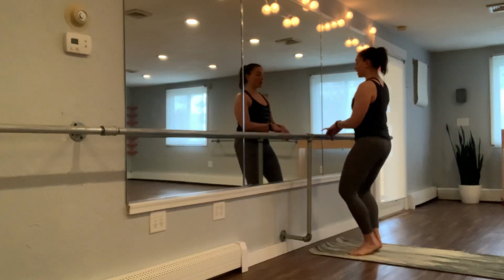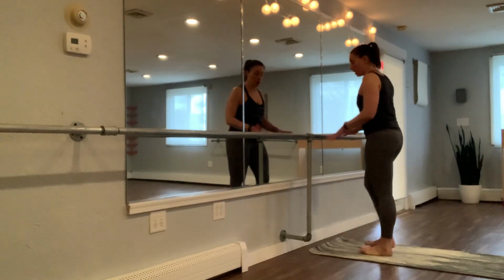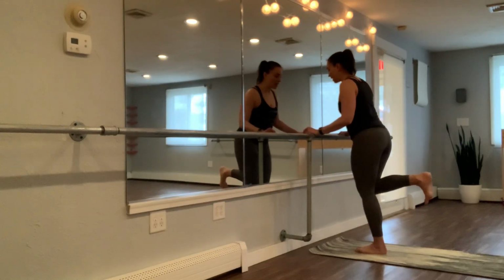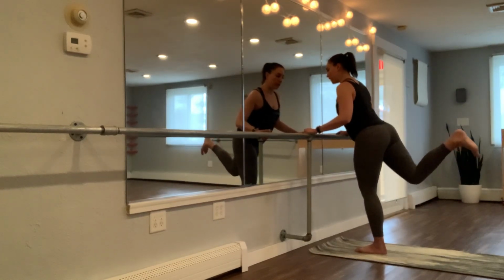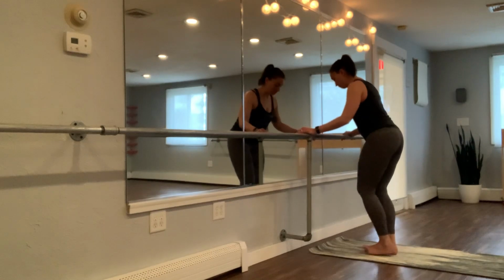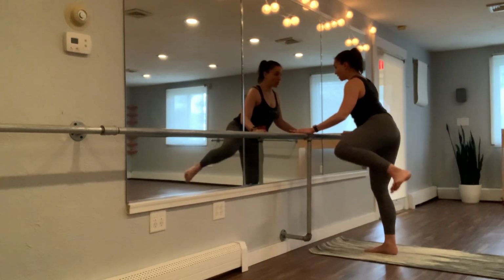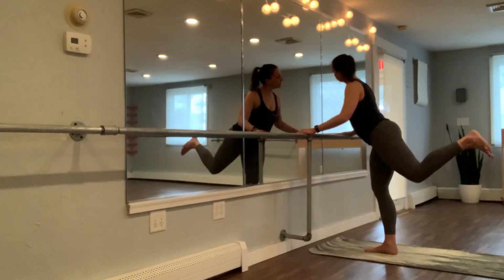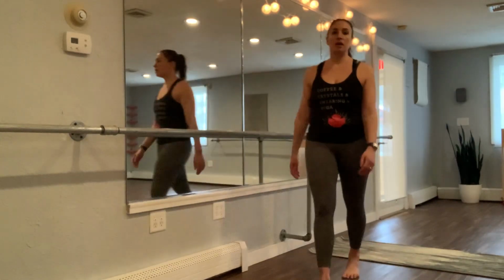Barre Leg Work 1 - March 17, 2020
Some barre leg work to break up your day.